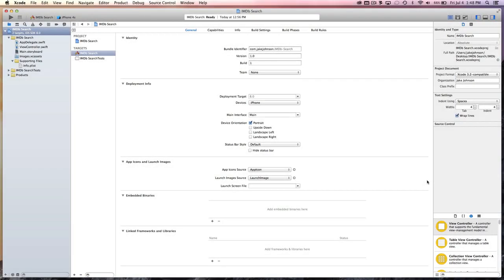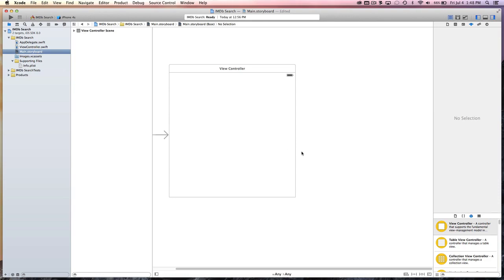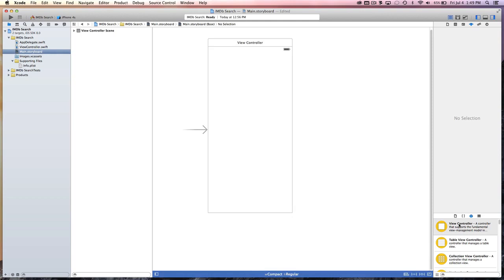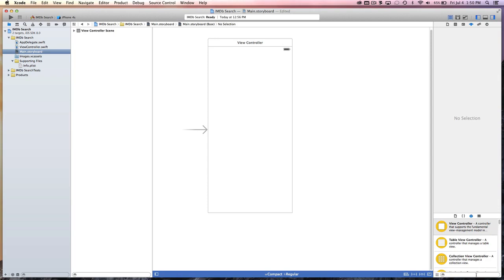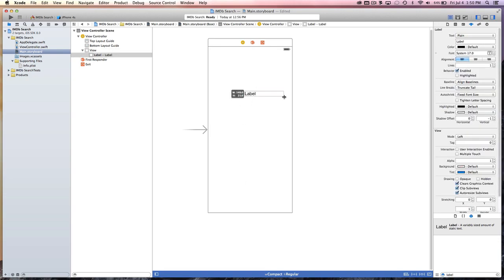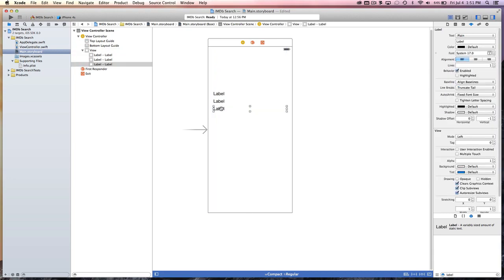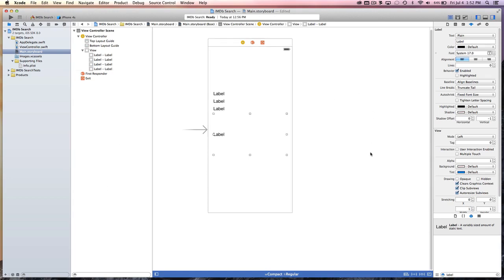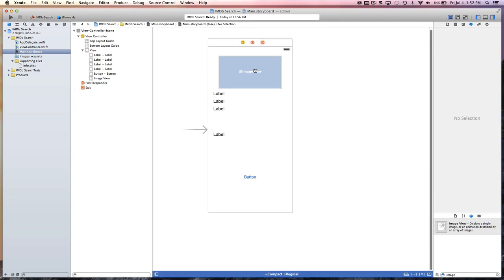Using Swift to Build an IMDb Search App : The Storyboard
Using Swift to Build an IMDb Search App
A guide to using Apple's new programming language with the JSON web service to pull real results from IMDb.